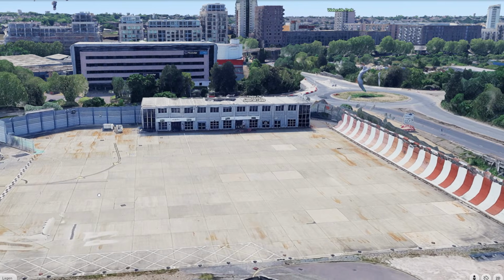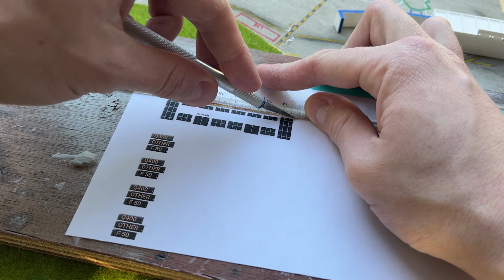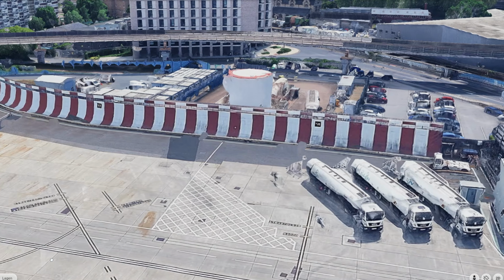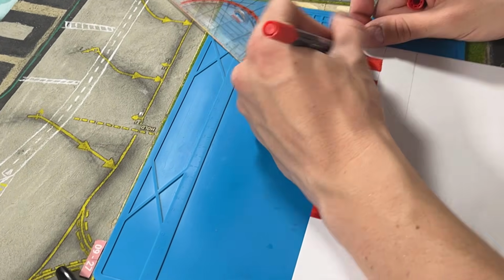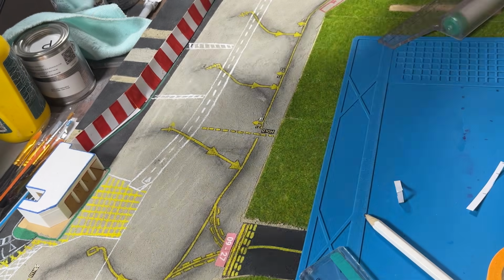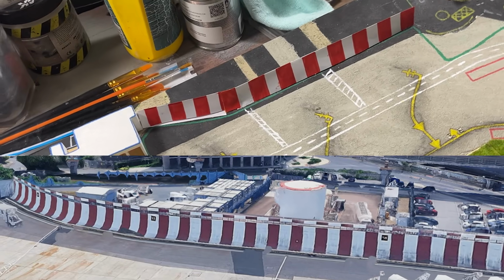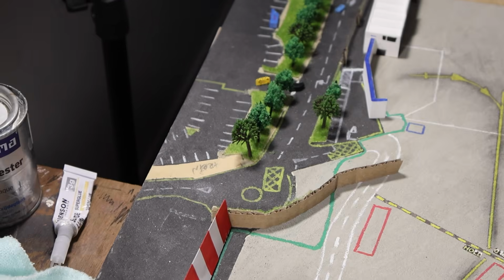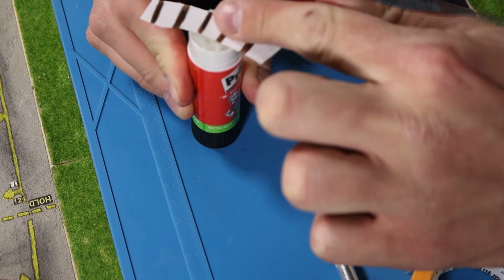Building a London City Airport Diorama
In this video, I complete my 1/500 scale model of London City Airport (LCY) using Google Earth for reference to add realistic scenery. Watch as I place ILS boxes, add trees, tiny buildings, modelling grass, and create textures with dry terrain paint.

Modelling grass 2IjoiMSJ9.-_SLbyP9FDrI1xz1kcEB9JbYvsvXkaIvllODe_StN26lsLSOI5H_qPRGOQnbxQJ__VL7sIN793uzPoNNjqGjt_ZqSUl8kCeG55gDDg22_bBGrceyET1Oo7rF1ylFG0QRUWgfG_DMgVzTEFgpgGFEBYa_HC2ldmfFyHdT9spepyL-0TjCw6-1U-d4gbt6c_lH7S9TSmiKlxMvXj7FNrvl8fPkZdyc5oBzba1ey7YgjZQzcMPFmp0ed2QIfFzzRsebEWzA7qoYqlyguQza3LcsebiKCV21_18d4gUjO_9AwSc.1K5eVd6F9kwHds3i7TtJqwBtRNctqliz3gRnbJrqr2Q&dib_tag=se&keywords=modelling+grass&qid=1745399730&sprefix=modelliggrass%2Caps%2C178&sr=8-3